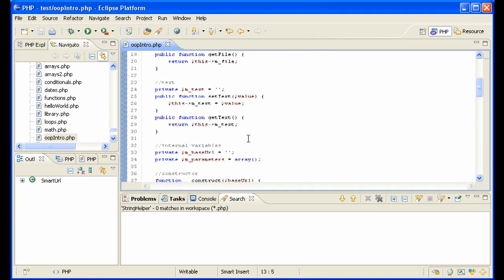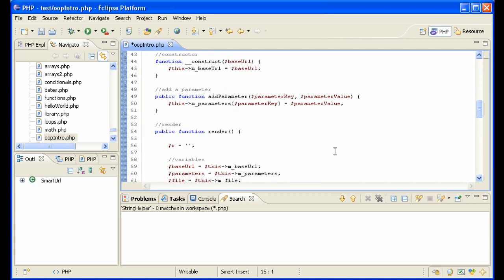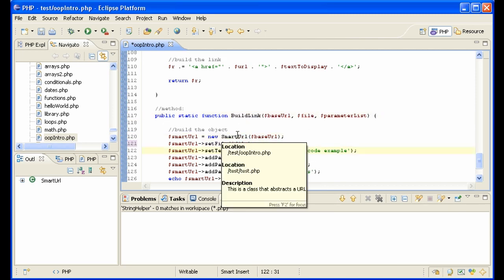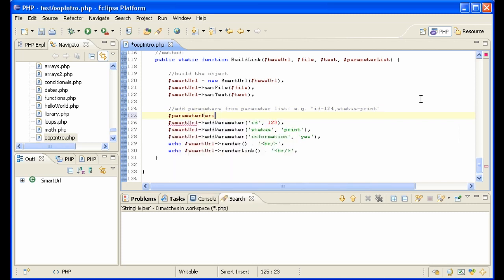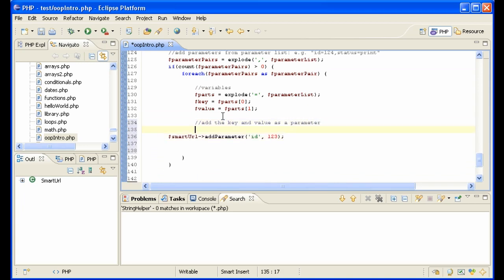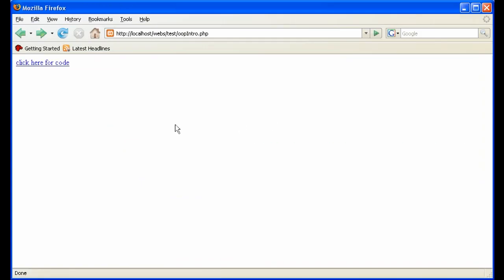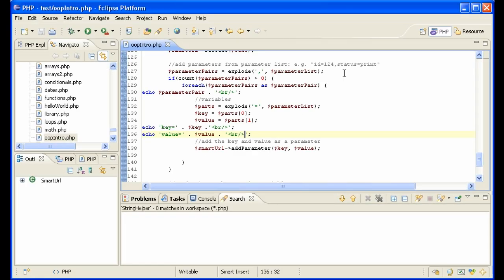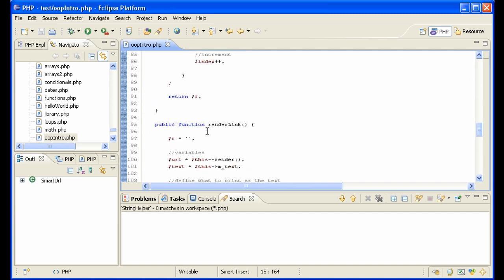The SmartUrl Class: Static Methods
In the final part of the SmartUrl series, you'll add a static method, which allows you to create a hyperlink with parameters and variable text all in one line.